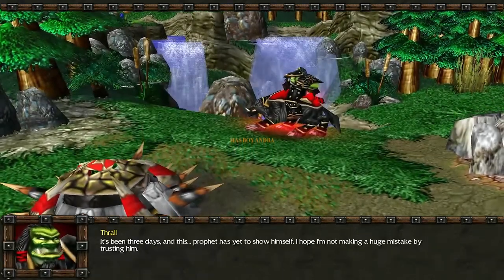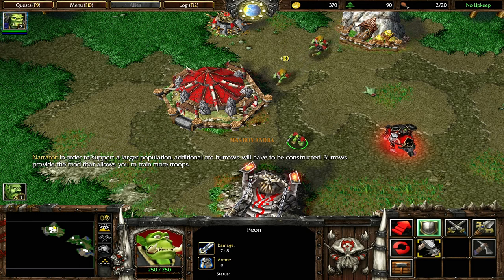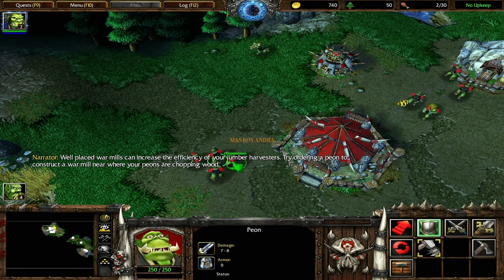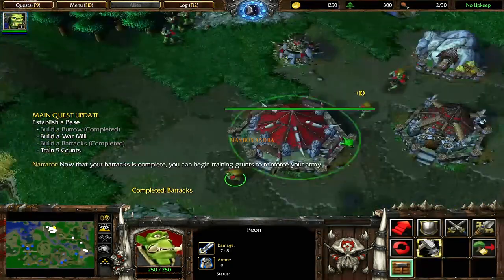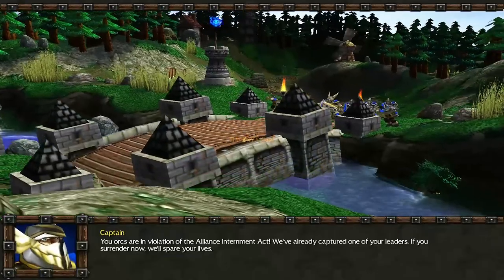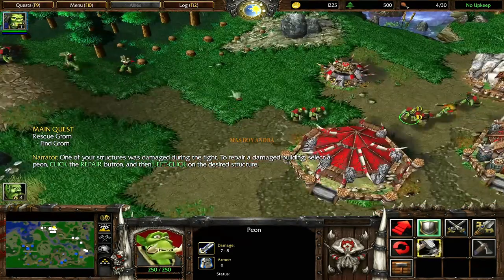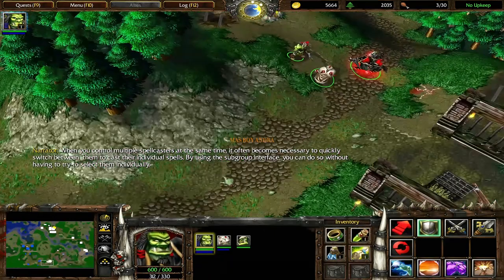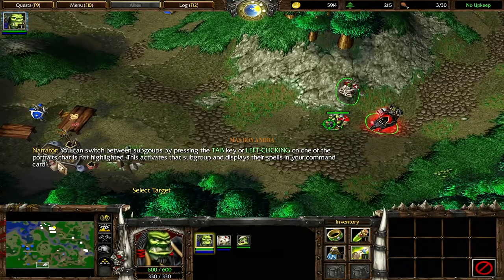Eps. 1 Orc Campaign, Chapter Two : Departures, Game Warcraft 3 III: Reign of Chaos.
Selamat Datang di Channel Mas Boy Andra;

Video ini untuk kita Mainkan Story Game #2 Orc Campaign, Chapter Two : Departures, di Game Warcraft 3 III: Reign of Chaos Tahun 2002 di PC;

Warcraft III: Reign of Chaos adalah permainan video strategi real-time fantasi tinggi yang dikembangkan dan diterbitkan oleh Blizzard Entertainment yang dirilis pada Juli 2002. Ini adalah sekuel kedua dari Warcraft: Orcs &; Humans, setelah Warcraft II: Tides of Darkness, game ketiga yang berlatar di alam semesta fiksi Warcraft, dan yang pertama diberikan dalam tiga dimensi;

Ayo saksikan terus updatenya bermain Game ini bersama di Channel Mas Boy Andra;